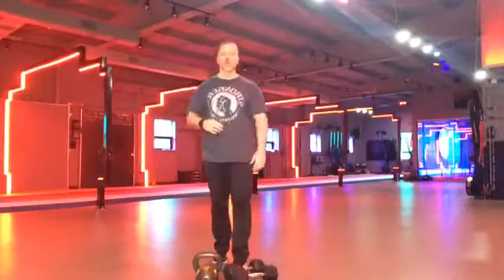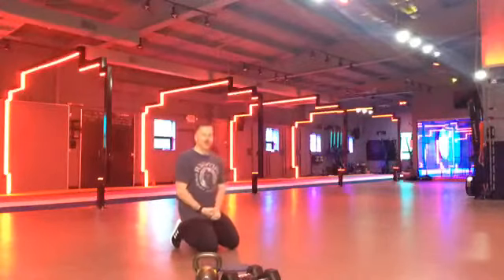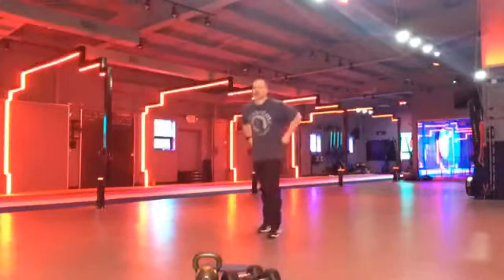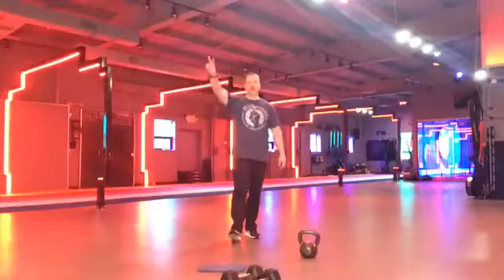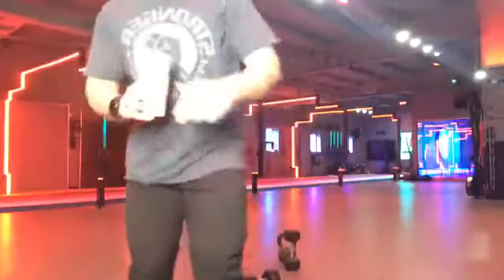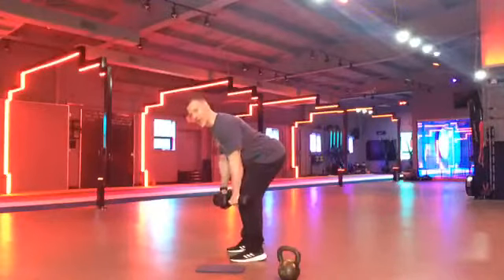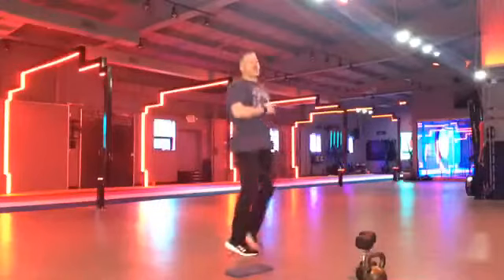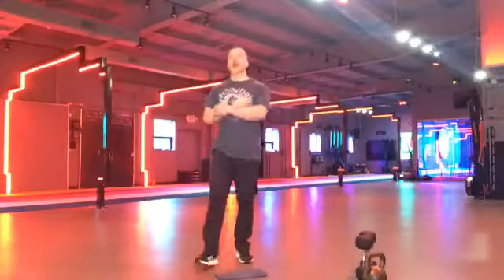Thirsty Thursday Cardio Blast